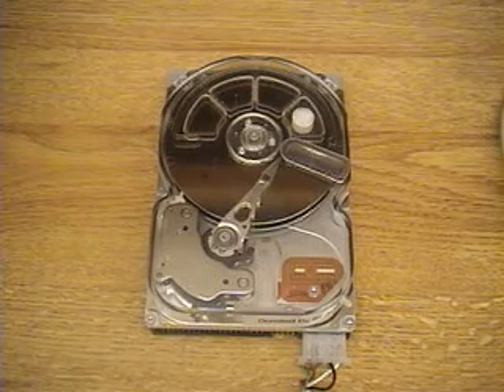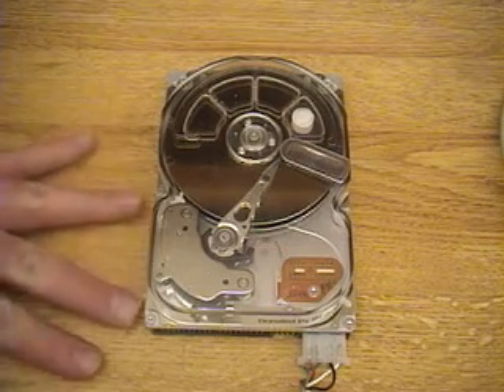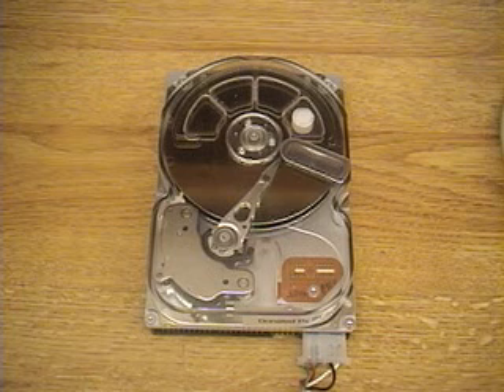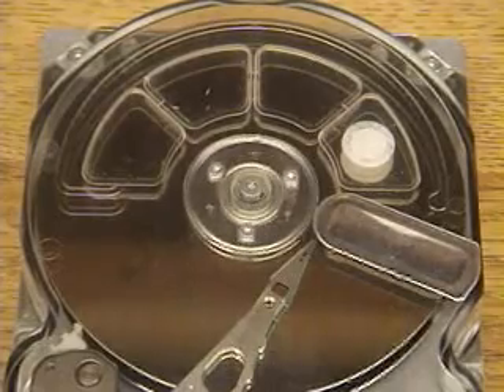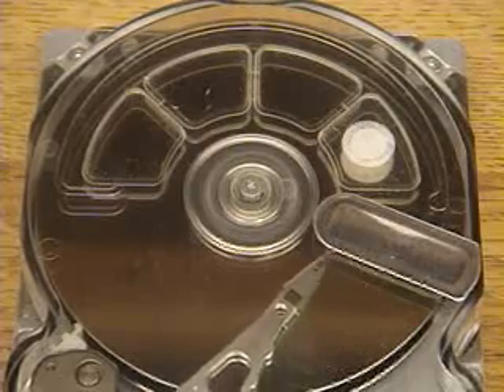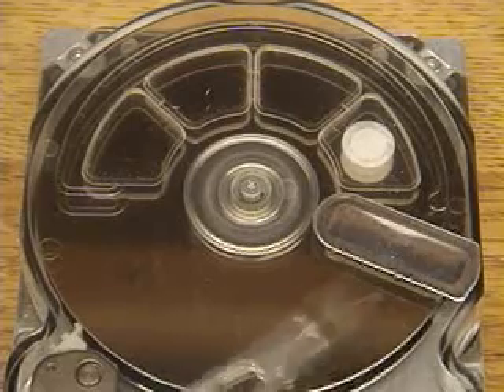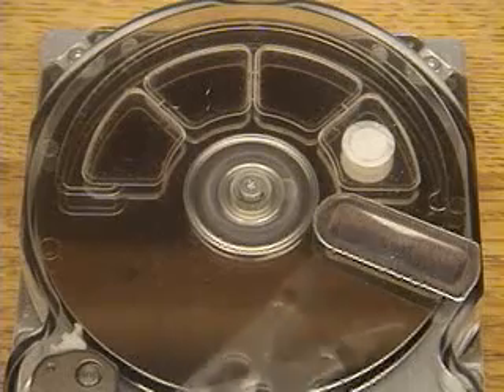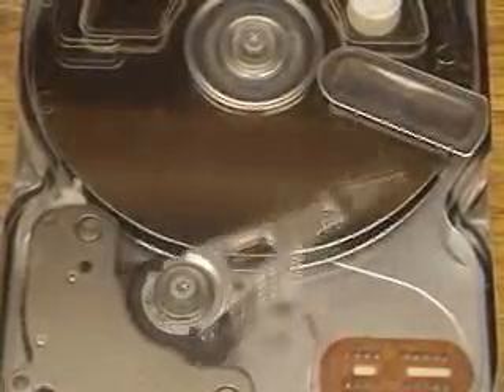HDD Disque dur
Cette vidéo permet d'observer ce qui se passe dans un disque dur. Impressionnant.